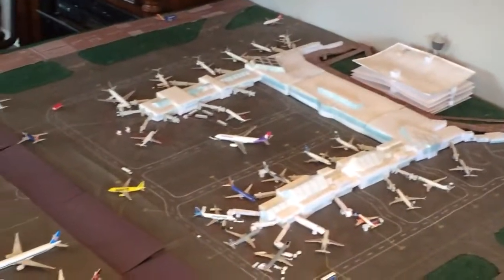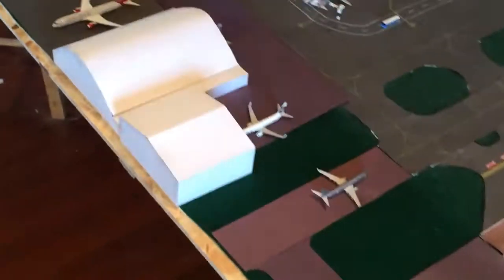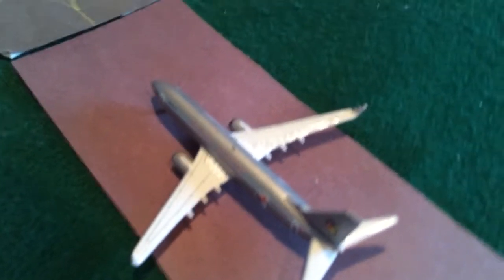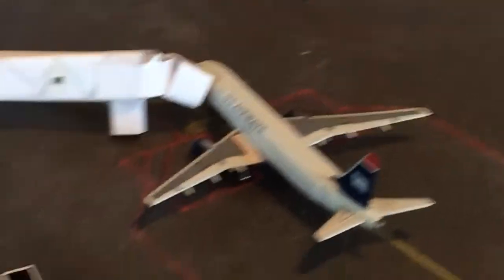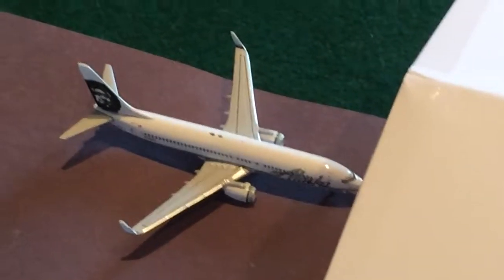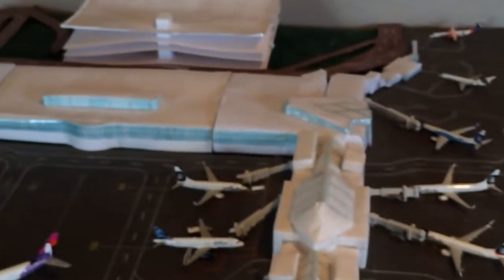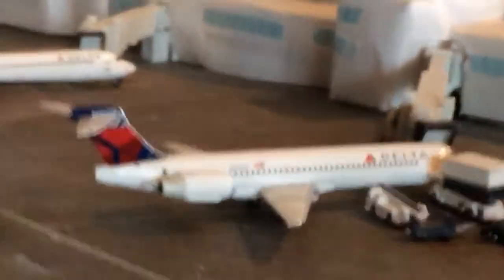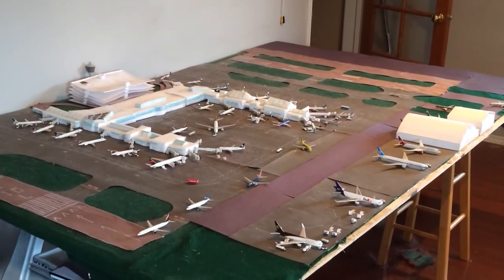Geminijets airport update (PDX)